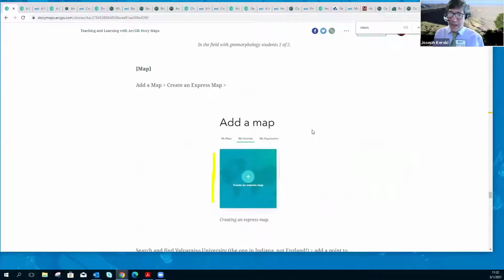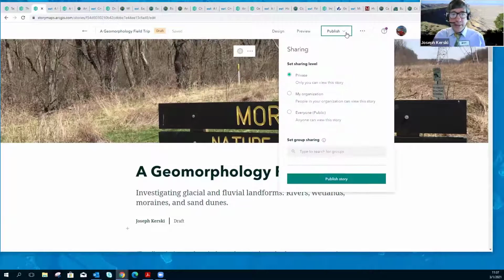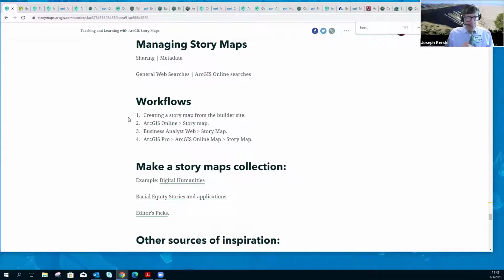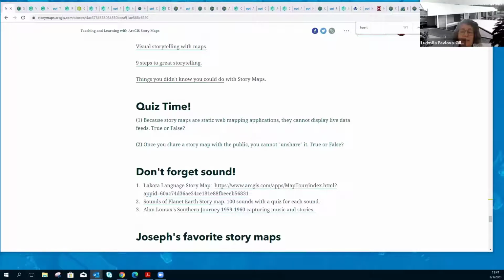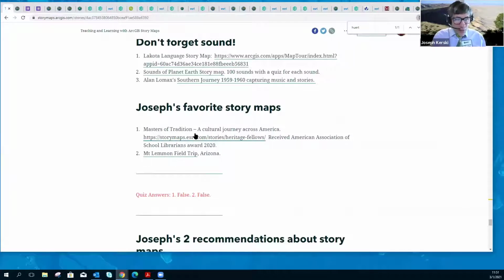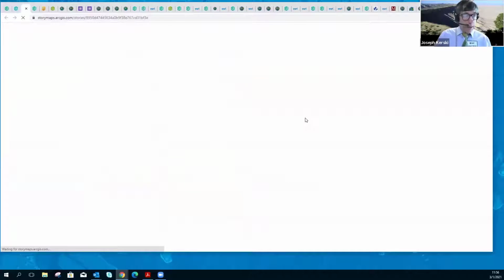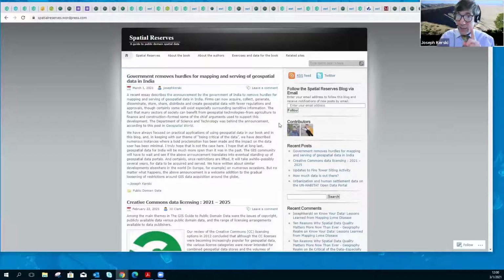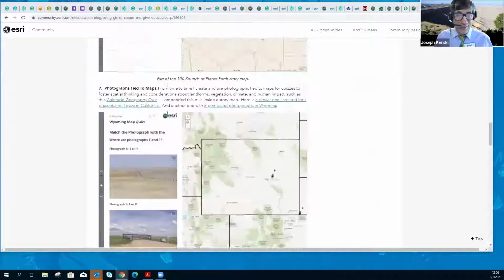ArcGIS Story Maps Workshop 4 of 4, conducted March 2021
ArcGIS Story Maps Workshop 4 of 4, conducted March 2021.  Story maps are multimedia web maps that you can effectively create and use in a variety of disciplines, across a variety of themes, scales, and topics.